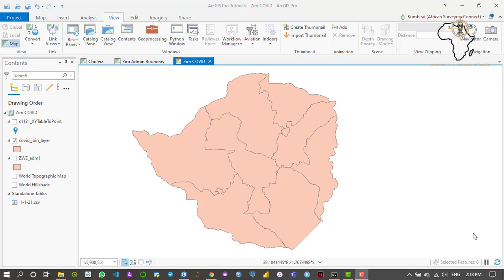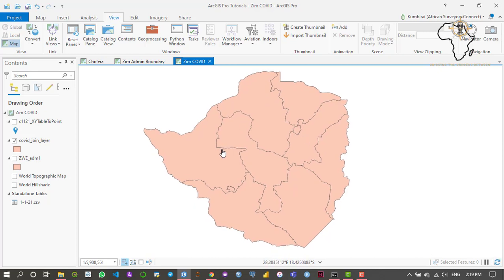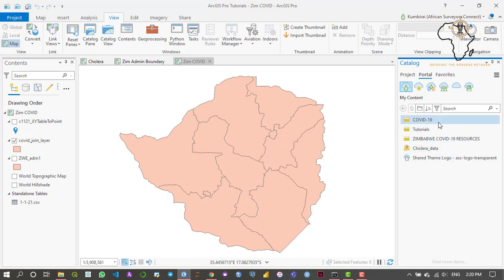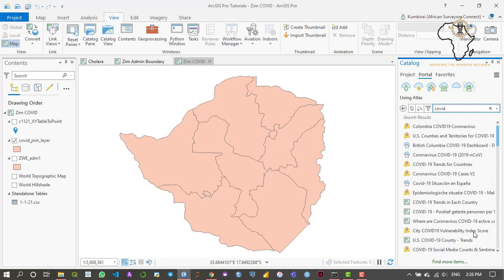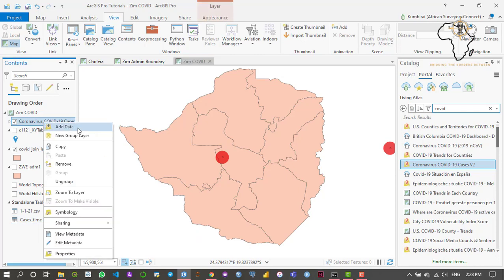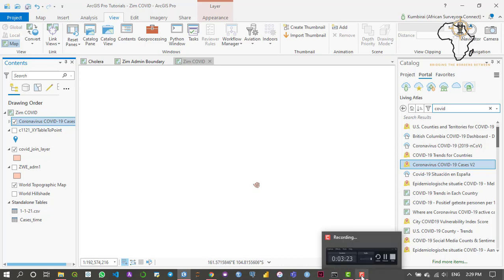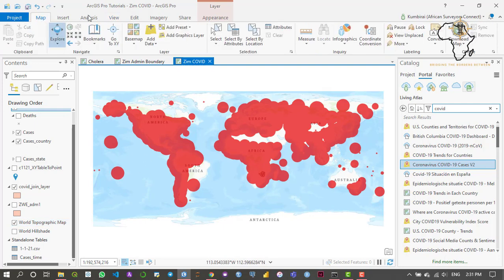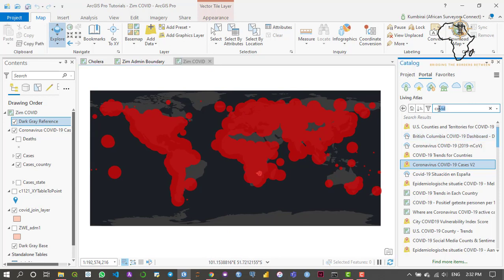Getting Open Data from the Living Atlas into ArcGIS Pro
While working within your project work space, you might need some data in order to map out or perform some sort of comparisons or even use the data for your project for other reasons you might think of.

Thanks to the LIVING ATLAS, you can get this data openly over the ArcGIS Online Living Atlas platform for free.

In this video, we are going to be demonstrating how you can get to do that. Using data which is publicly available and using it within your own project.